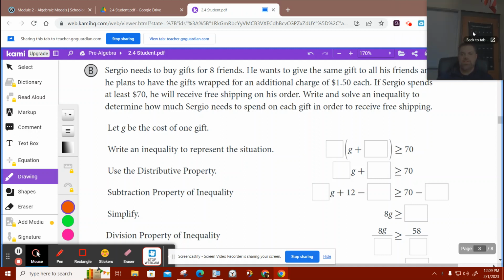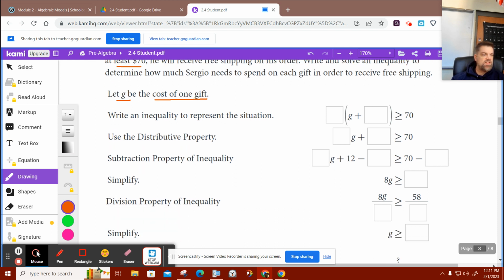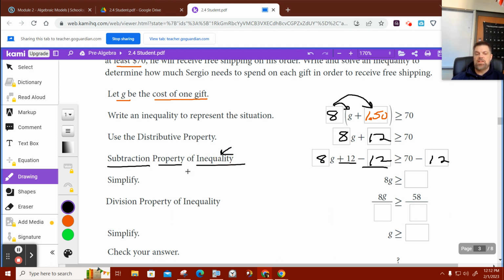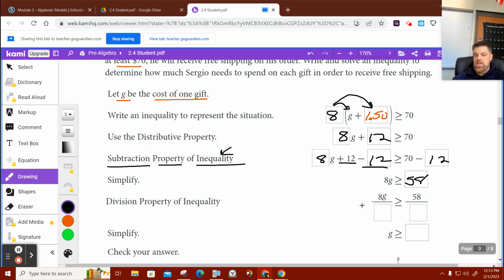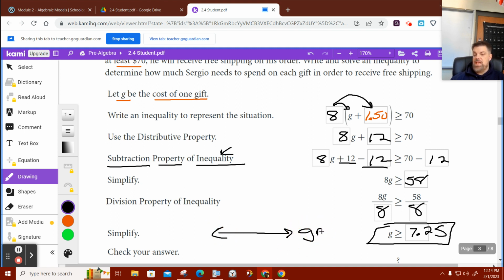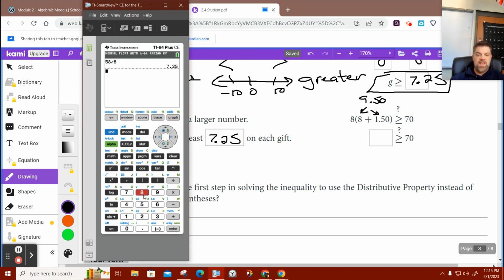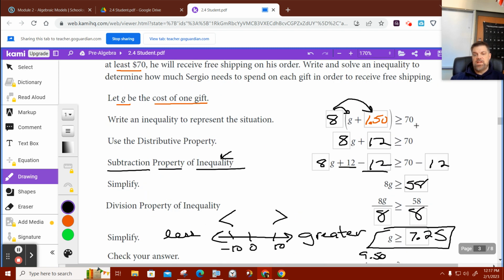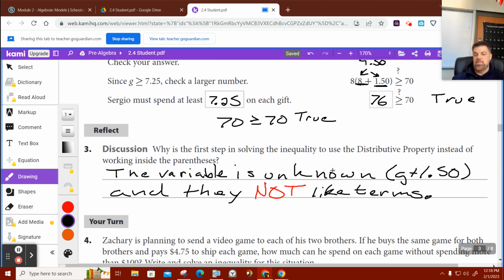Algebra 1 2.4 Creating and Solving Inequalities Example 1B